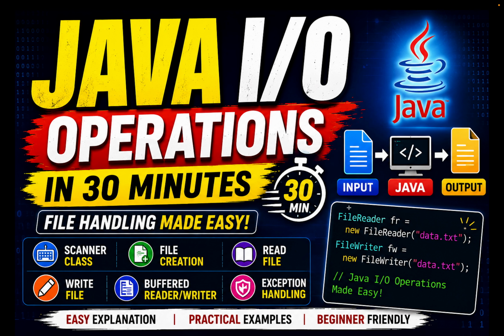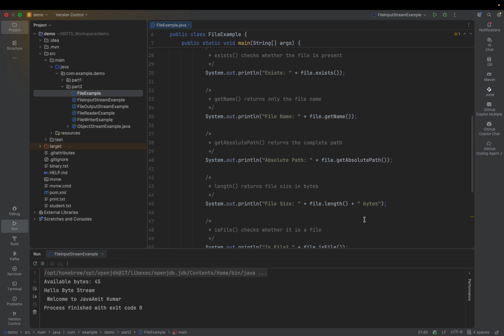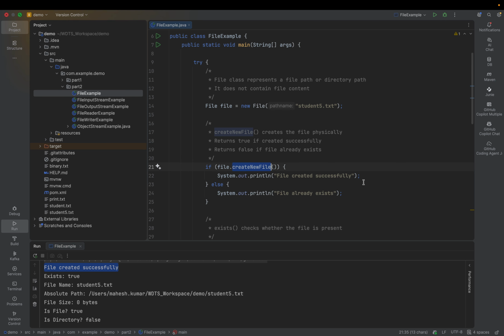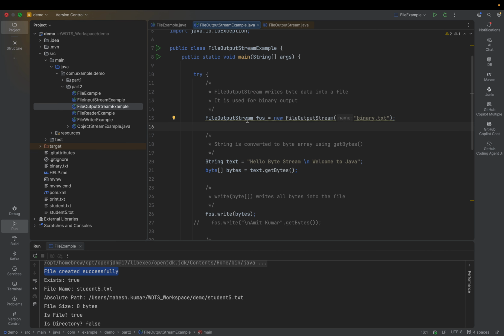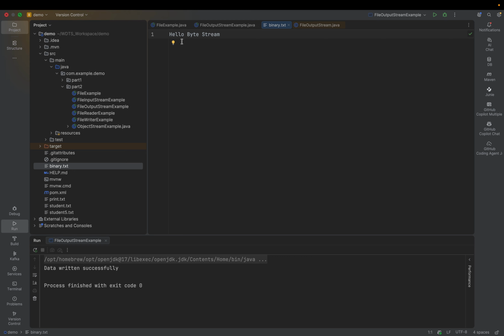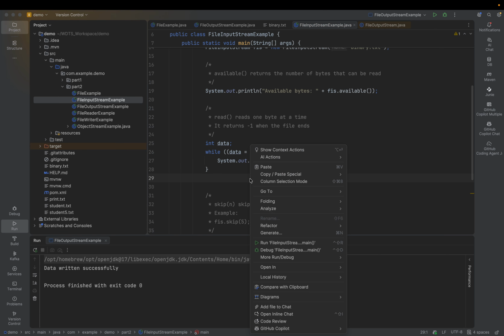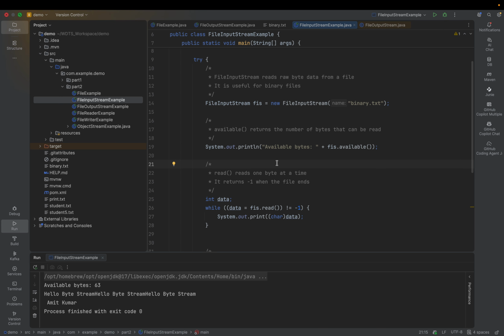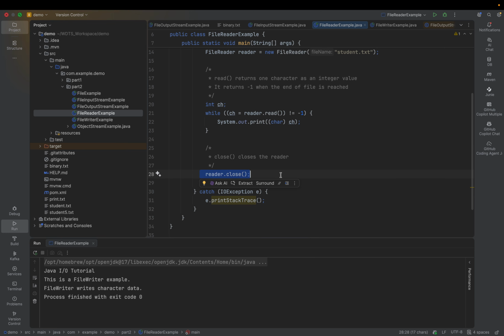Master Java File Handling Part 2 | FileReader, FileWriter & Object Streams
Java I/O Operations Tutorial - Part 2

In this video, we dive into Java File Handling and Streams with practical examples and detailed explanations.

Topics Covered:

✅ File Class
✅ FileReader
✅ FileWriter
✅ FileInputStream
✅ FileOutputStream
✅ ObjectStream

What You Will Learn:

✔ Creating files and directories
✔ Reading text files
✔ Writing text files
✔ Character Streams vs Byte Streams
✔ FileInputStream and FileOutputStream
✔ Saving Java Objects into Files
✔ Serialization and Deserialization
✔ Real-world File Handling Examples

Suitable For:
• Java Beginners
• BCA Students
• MCA Students
• B.Tech / M.Tech Students
• Placement Preparation
• Interview Preparation

⏱ Previous Video:
Java I/O Part 1 - System.in, System.out, Scanner, BufferedReader, BufferedWriter & PrintWriter

By the end of this video, you'll understand how Java applications store, retrieve, and process data using files and streams.